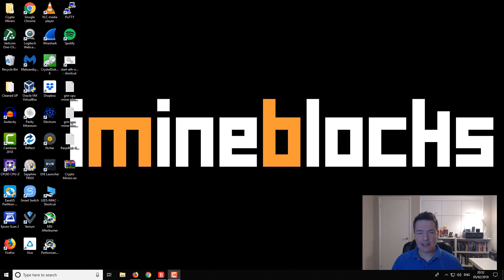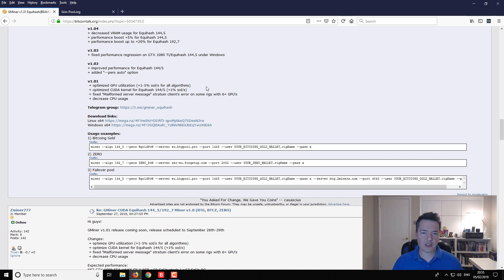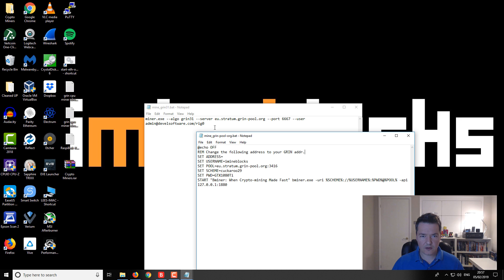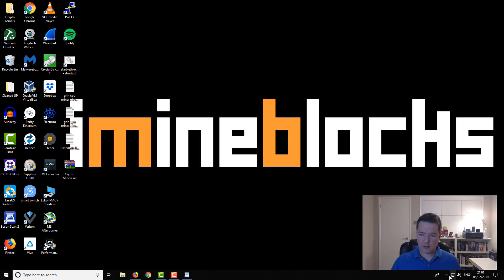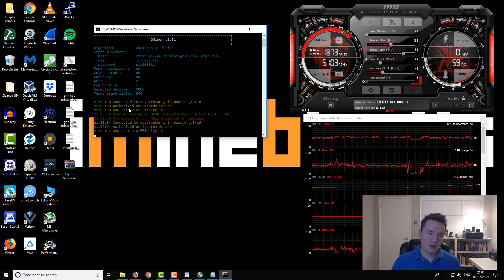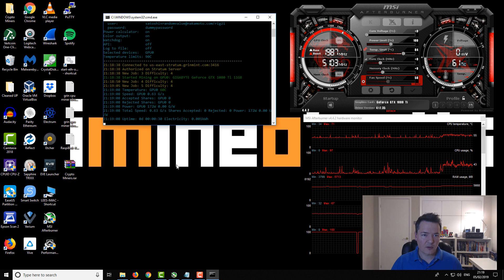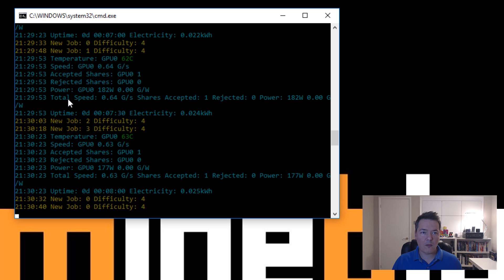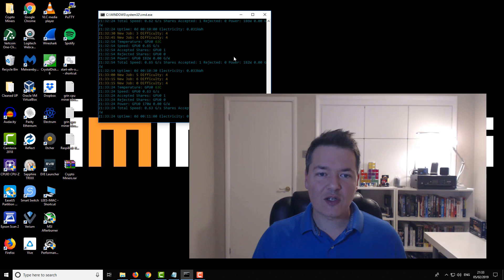How To Mine GRIN Cuckatoo C31 - GMiner Nvidia GPU Mining Guide For WINDOWS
Testing the new GMiner V1.31 with my Windows GTX1080Ti and sharing the performance with you when mining Grin on CuckatooC31 algo.

LINKS

My Grinmint Batch File

My Grin-pool.org Batch File

miner.exe --algo grin31 --server eu.stratum.grin-pool.org --port 3416  --user imineblocks --pass gtx1080ti

MY LINKS

Bitcoin:1FFVvaF7A3sjhzX26mNWfuqYKz1CwmEsYh
Litecoin:LUUEfTYzsQU1e86kjiDtkwAYmqReZYAPfs
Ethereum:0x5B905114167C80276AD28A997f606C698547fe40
Burstcoin BURST-N8KB-DKKW-9C4W-AF289
Storj 1PtCzyShTUXwhf63nRqQuxEgLZRkjwu4SK
Dash:XmVpjUbZ12bK4k8E2LnMJeULeUsLcjAyBe
BitSend:iRoCVCDSVTyqqojyybMcbRpFU4HhdosVhP
Decred:DseJxmrkYw3FncKWJoEH9SswdcDPuyi4DZF
Ethereum Classic:0x0927B3ff51BFC3865788aE7ad90246D850c05325
Nexus:2QyTKoWw38qhXZ144gvDuxcMPunquV4o2CLxFTHa4vBUkj1m4Sh
NXT:NXT-VJTM-6E5M-7PZ6-9LSXJ
Stratis:ST6bqKBoGtvtrVnStDjiGkcfh29KhZDMmw
Vertcoin:VkzcFB4qpWta6txy7kjfx6z2pS4VhmmhCn
Zcash:t1QAirDg9e9Gyz1YzWFXvBenjyRQq5iYyxi
Monero:48CbEcFkNVEd2JyZCTW4erduVKsbBEkwd9n791ayUQjVDx12yc3oZjqbV2NaqdSSXa3NcnpZdDCYZSQ92DpoSztY8xqRkuw